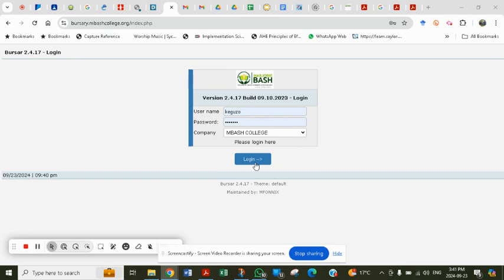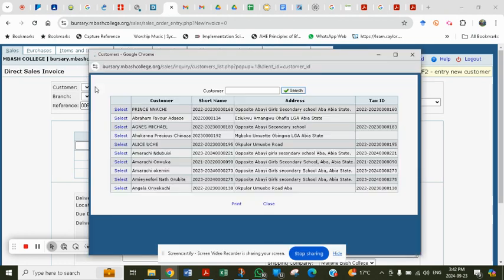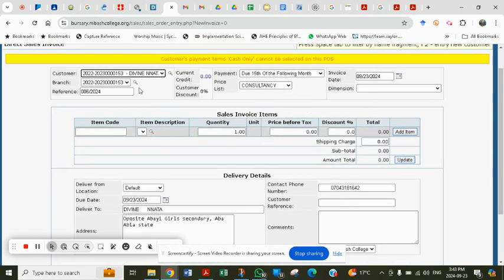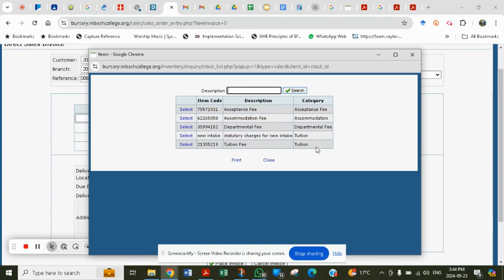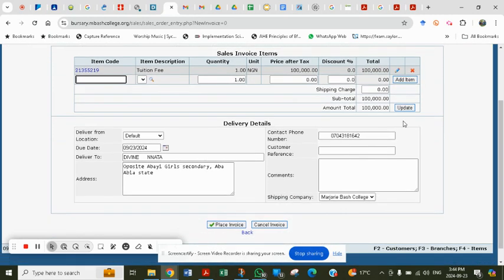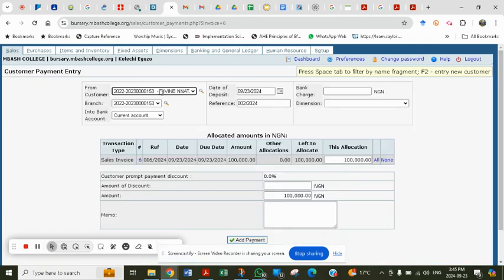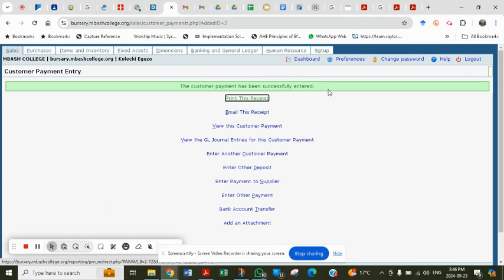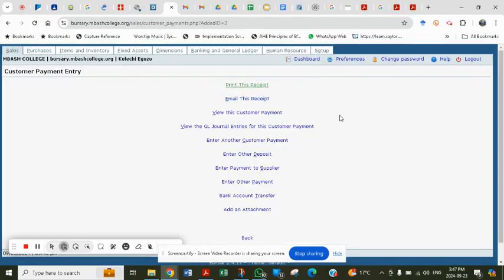Bursary Software Generate Invoice and Process Payment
Marjorie Bash College staff training video